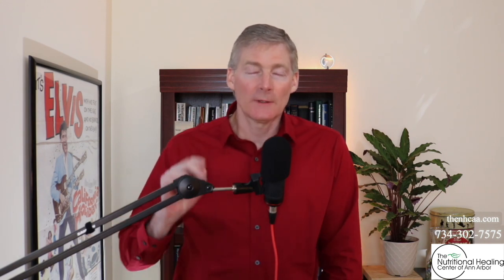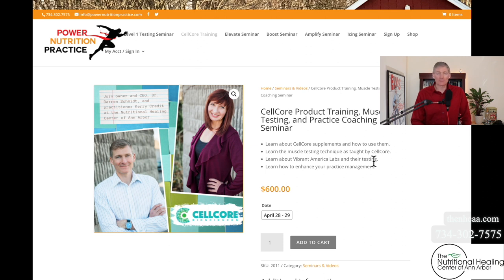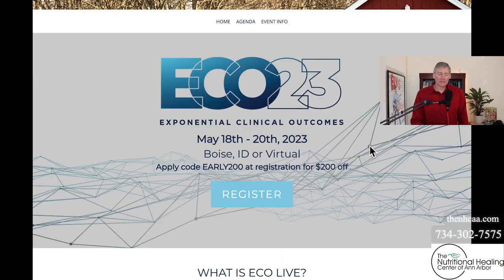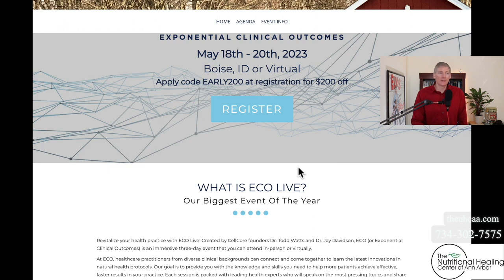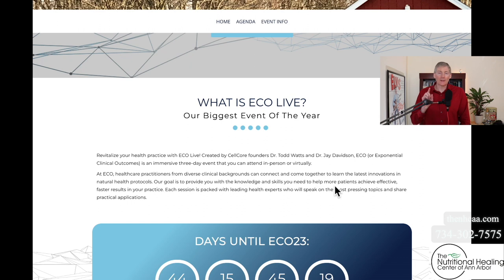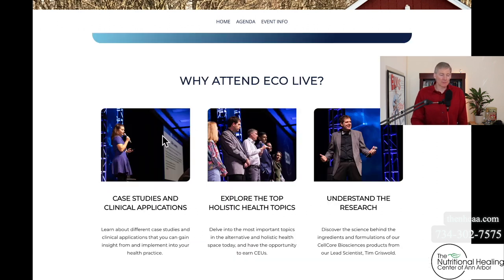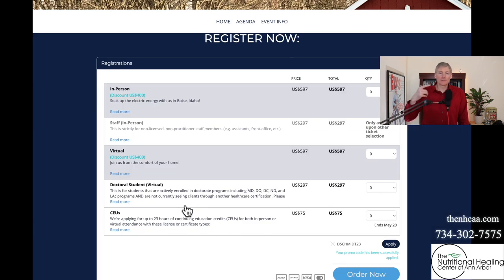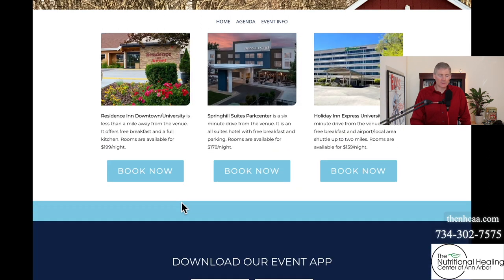2 Seminars For Spring '23 | For Practitioners Only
Use this link to register for ECO:
Use this link to register for Level 2 Cellcore training at my office:

We take a step back and start at the beginning by looking at your health as the puzzle that it is and figure it out with our vast experience and knowledge in natural healthcare.

1. If you are in the Ann Arbor, Michigan area

2. Not local to the area but would like to travel

3. Not local and not looking to travel

4. Not looking to become a patient but interested in learning